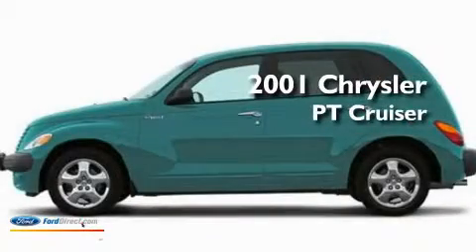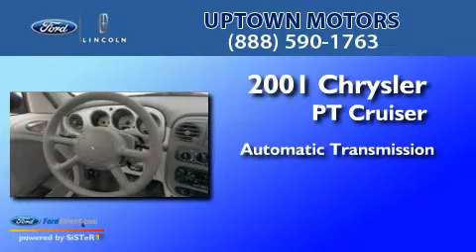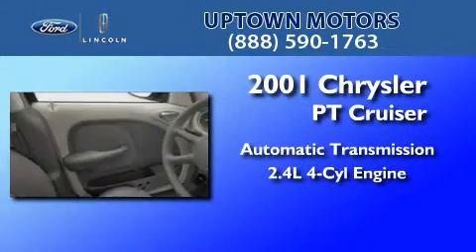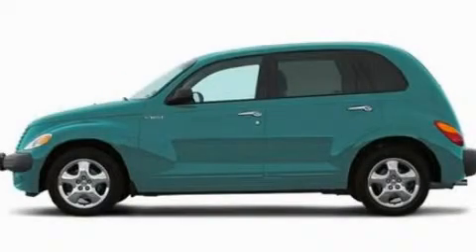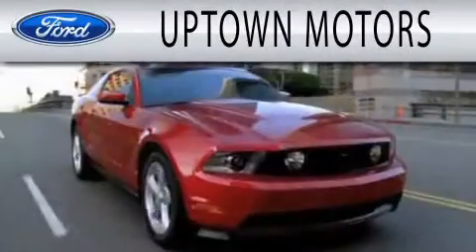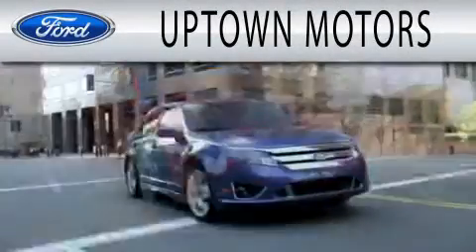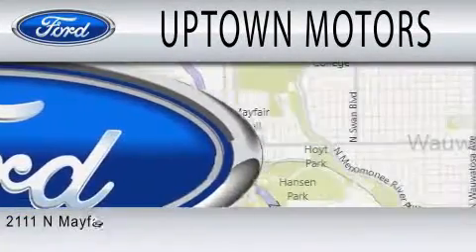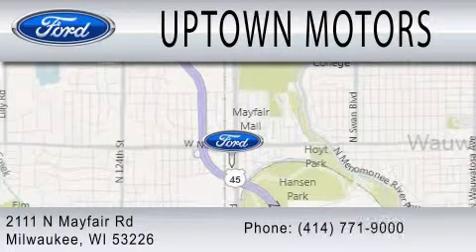2001 CHRYSLER PT CRUISER Milwaukee WI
Year : 2001
 Make : CHRYSLER
 Model : PT CRUISER
 Engine : 2.4L I4
 Trans . : AUTO

 Stock : U5234A